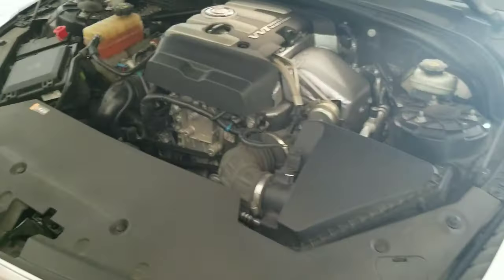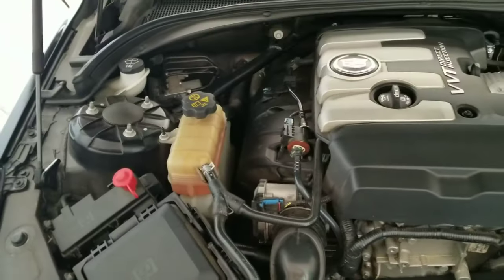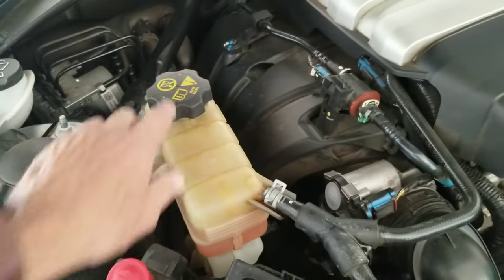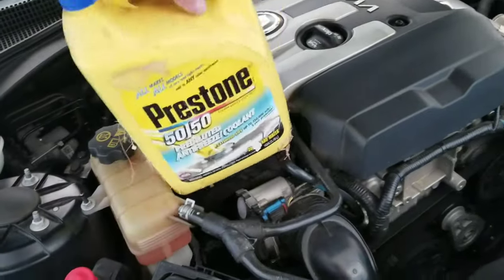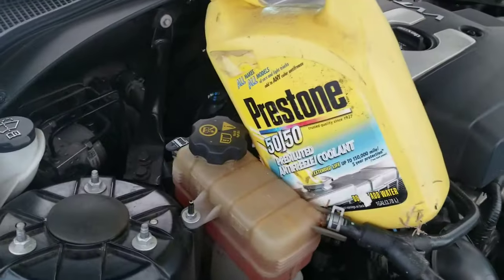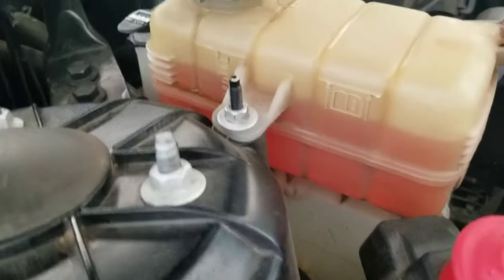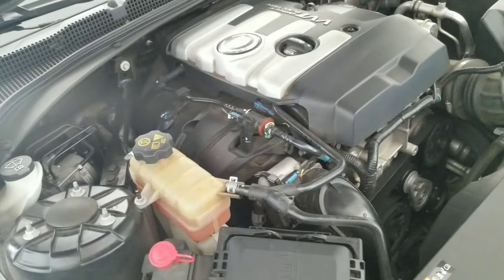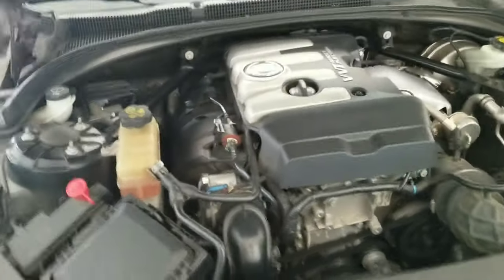How to fix cooling fan staying on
How to fix cooling fan staying on after turning off engine. This video will show you why and how to fix the problem. The problem is low coolant, which is making the engine hotter than normal. So, by adding coolant, the fan won't stay on after you shut the engine off.